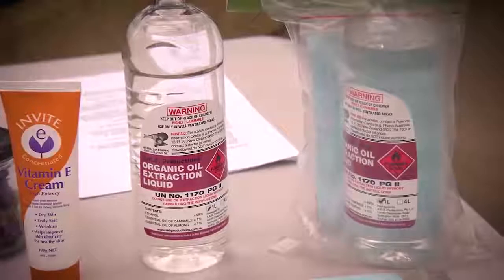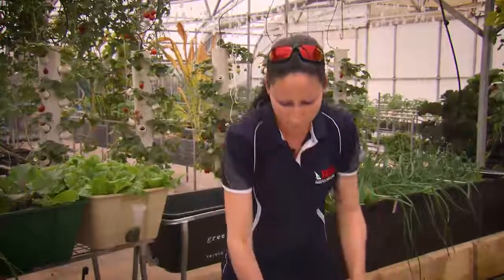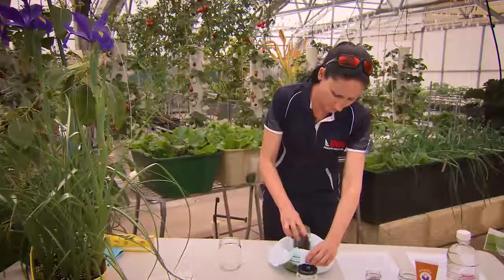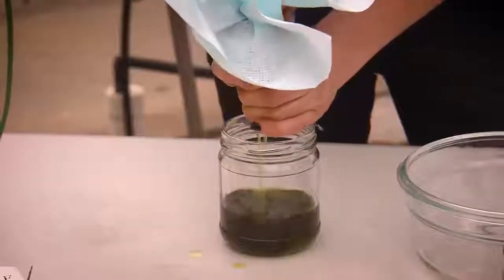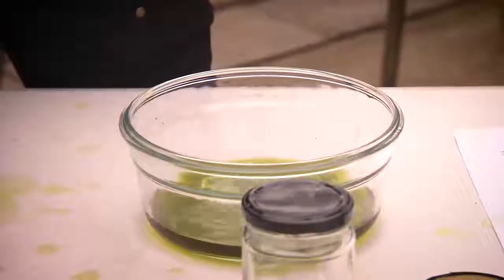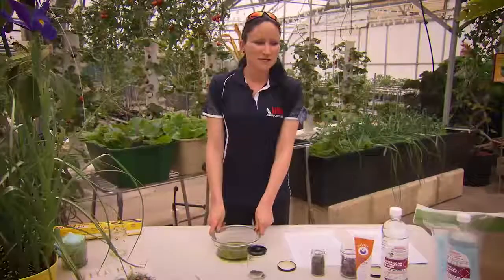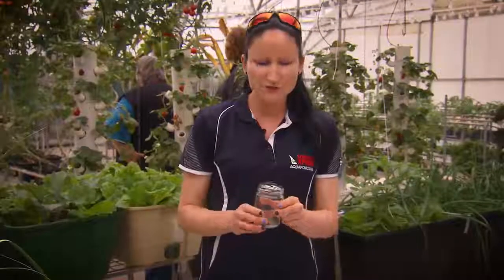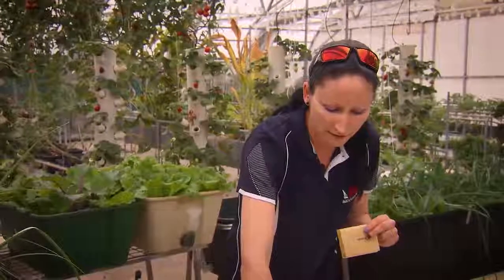Aquaponics WA Open Day – Essential Oils Make Your Own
Tara from Aquaponics WA shows how easy it is to make your own essential oils with the Oil Extraction Kit. In this demonstration we showcase lavender and rosemary essential oils. Lavender is renouned for its refreshing and relaxing scent and has balancing properties that may calm the mind and body or boost energy and stamina. Its fabulous for your skin. Lavender makes a great insect repellent.  improving memory, not just for the flavor it adds to food. Rosemary, especially the flower tops, contains antibacterial and antioxidant rosmarinic acid, plus several essential oils such as cineol, camphene, borneol, bornyl acetate, and α-pinene that are known to have anti-inflammatory, anti-fungal, and antiseptic properties. Rosemary oil claims include sharpening of the mind improving concentration and memory, treatment of alzheimer's disease, boosting your immunity and relieving respiritory aliments.